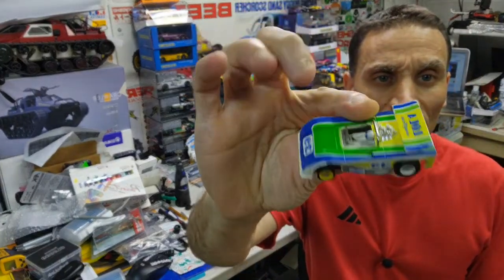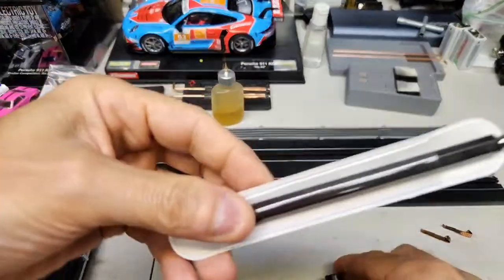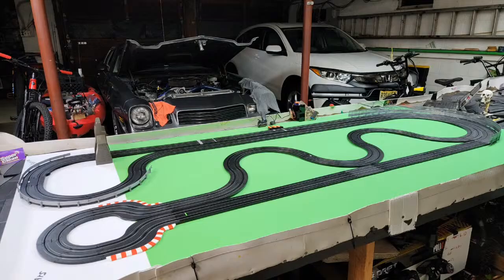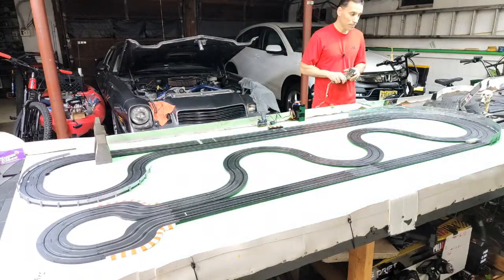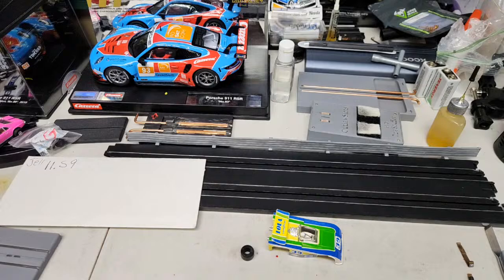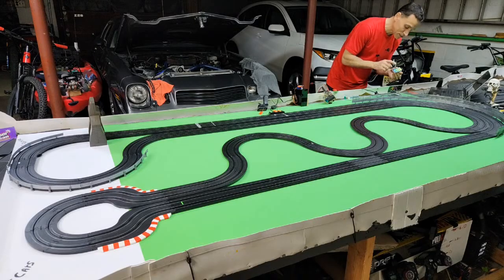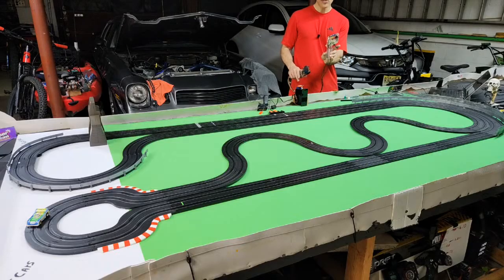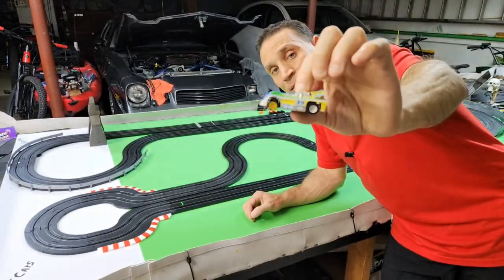AFX G Plus ho slot car tuning for the track!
AFX G plus ho slot car tuning it for the track,  let's see if we can get this classic ho slot car to run like a champ!